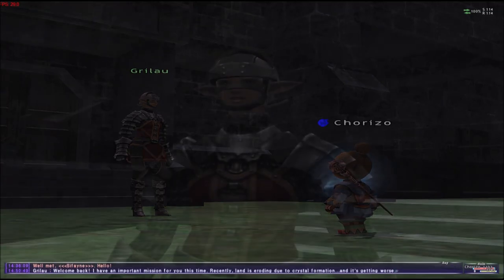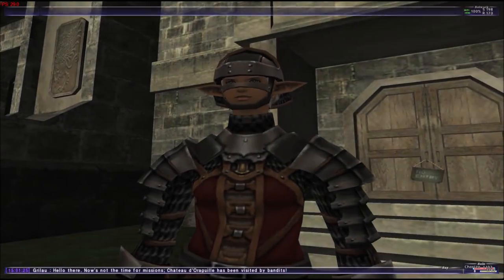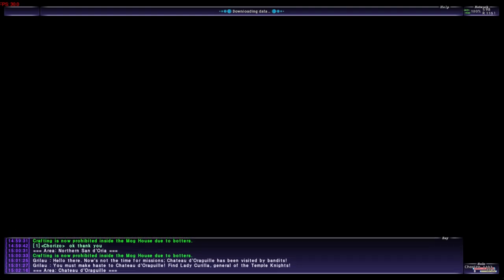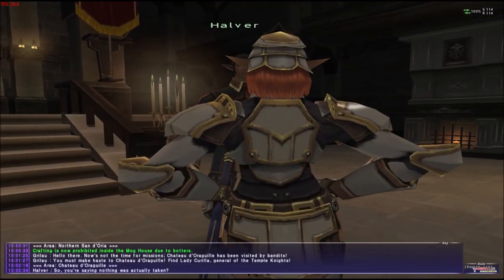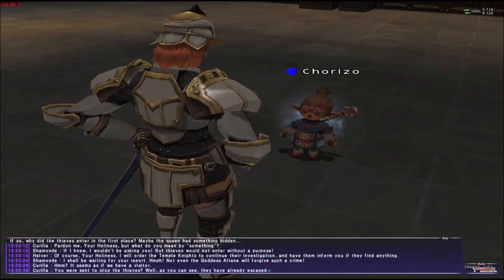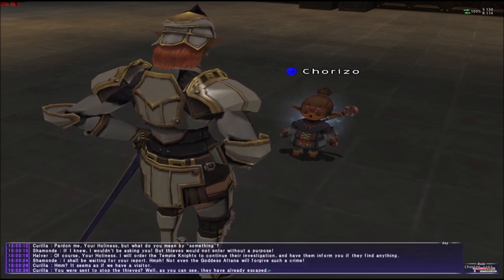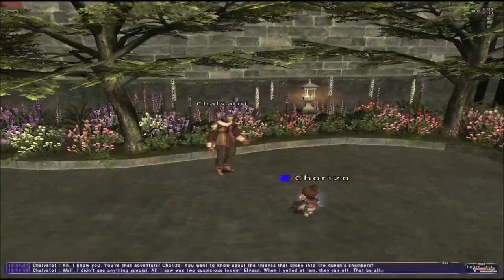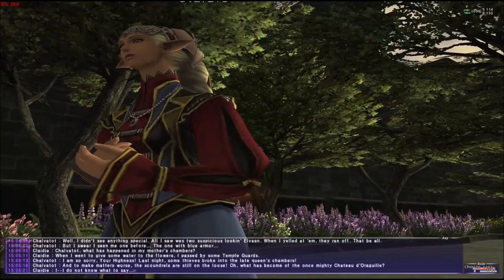FFXI San d'Oria Mission 3-2 The Crystal Spring